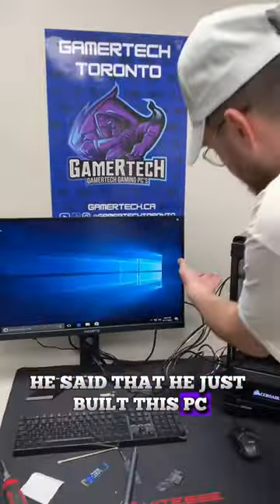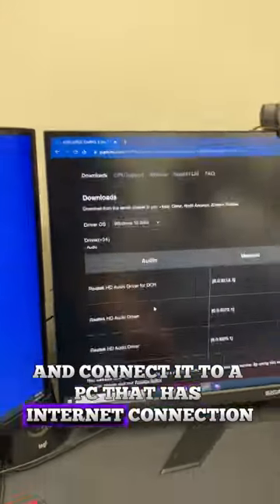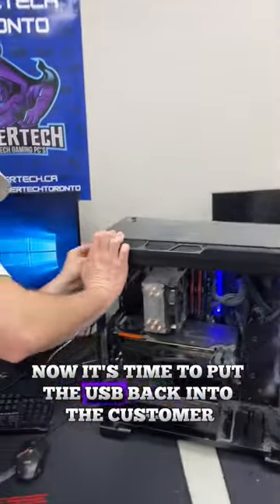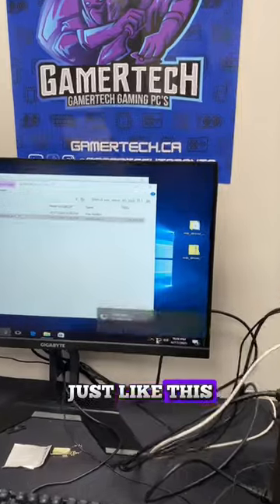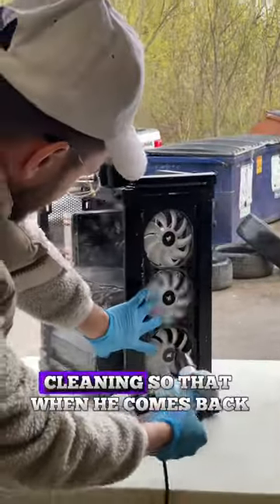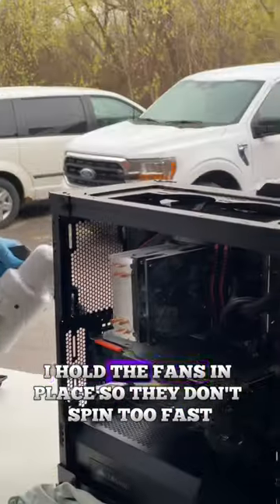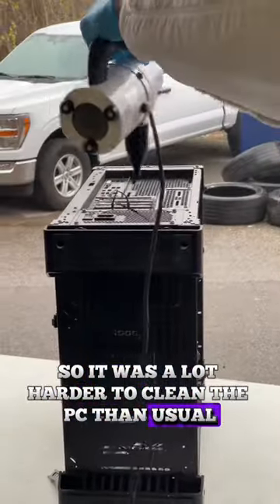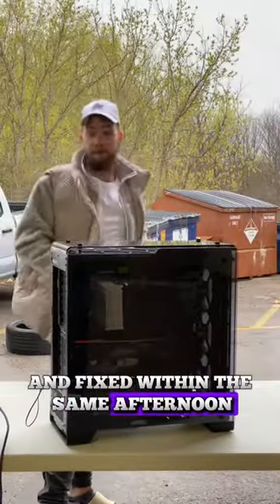Missing Wifi Drivers?! 😤